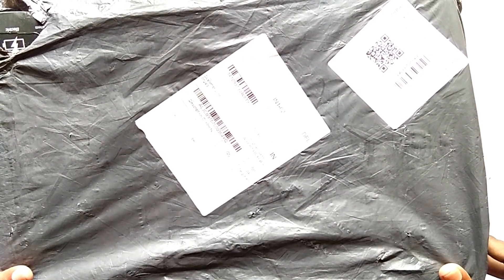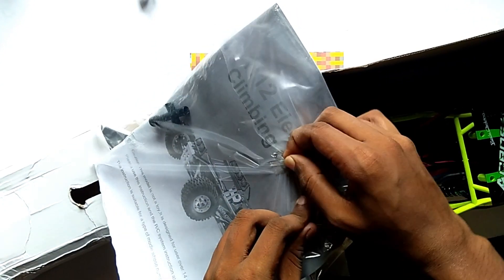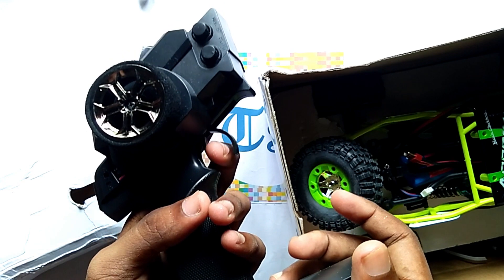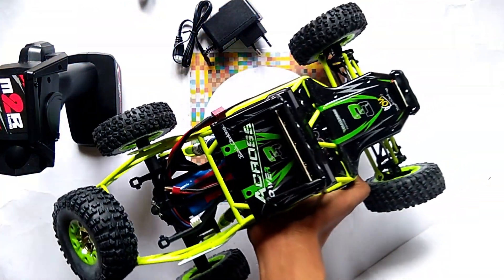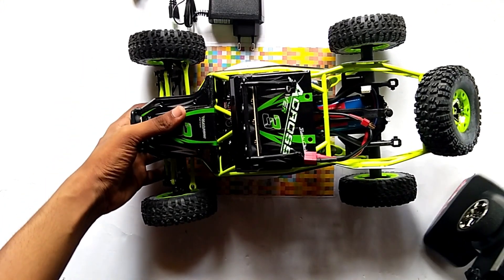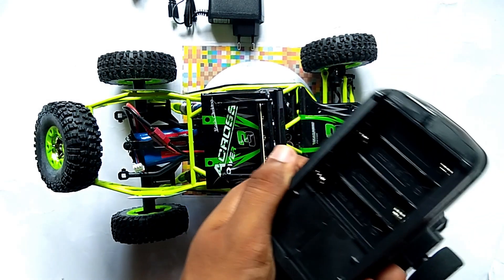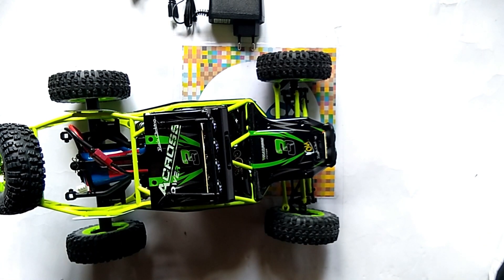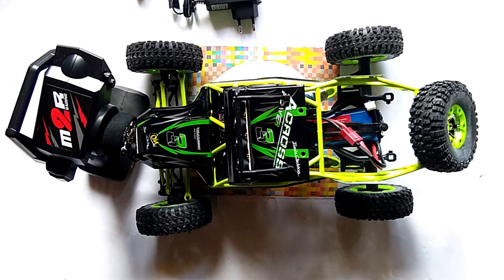WLTOYS 12428 (RC CAR) - UNBOXING FULL REVIEW IN INDIA PART -1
Hello friends welcome to my You Tube channel TECH STUDIO. Today we are going to unbox WLTOYS  12428.

11. BEST VIDEO EDITING SOFTWARE FOR YOUTUBE VIDEO --"FILMORA" FULL DESCRIPTION AND HOW TO REMOVE WATERMARK ON FLIMORA